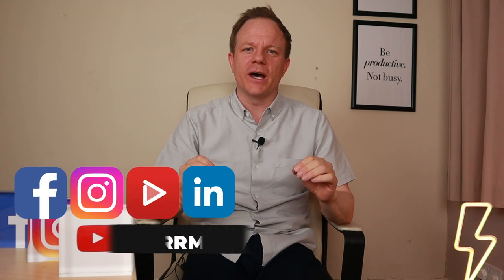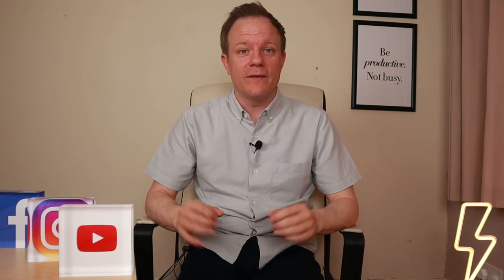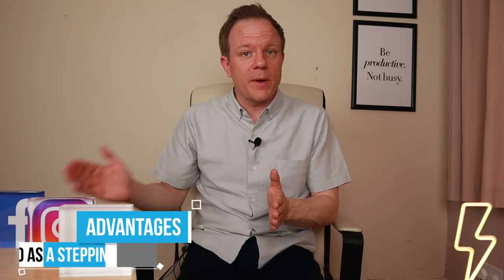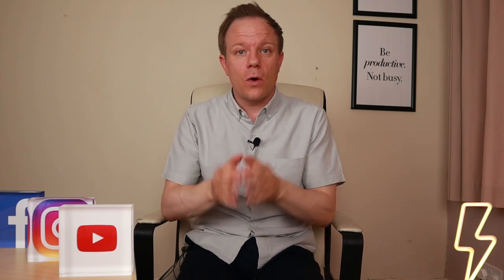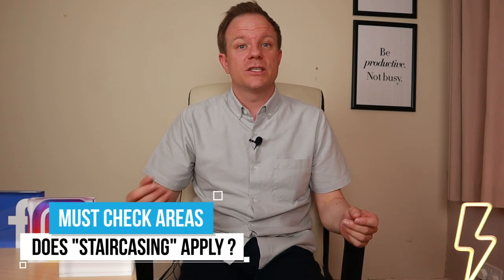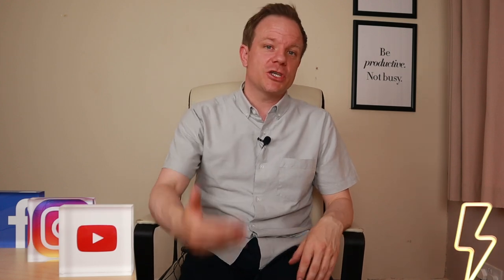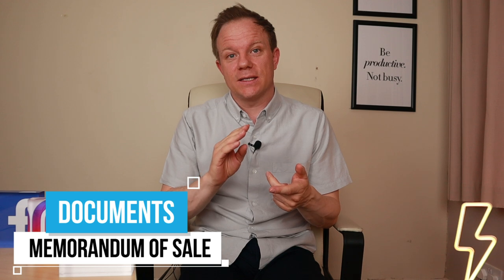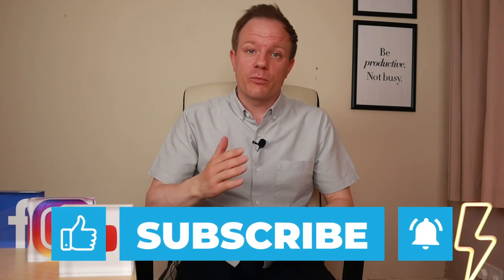The Pro's and Con's of Shared Ownership Properties - First Time Buyer Secrets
It is really important to know The Pro's and Con's of Shared Ownership Properties - Watch this BEFORE you look for Shared Ownership Properties!

Shared Ownership Properties can be an excellent alternative if you can't yet get onto the property ladder the traditional way. However, there are pro's and con's of shared ownership properties.

In this video I provide the pro's and con's of Shared Ownership purchases and a "Must Know" list you can download and check when buying your shared ownership property and obtaining your shared ownership mortgage.

Make sure you know:

- Monthly rent
- Ground rent
- Service charges
- Can you Stair case ?
- Do they work with all mortgage lenders ?
- New build have different mortgage rules to traditional properties, does your lender allow shared ownership ?
- Obtain a MOS (Memorandum of sale) after purchase and the shared ownership documents
- Double check the mortgage lenders criteria as flats can require more of a deposit than houses

*NEW! Download FREE First Time Buyer Pack

BAD CREDIT ?

⚡QUESTION OF THE DAY: Are you considering a shared ownership mortgage ? Let me know! 👇👇👇